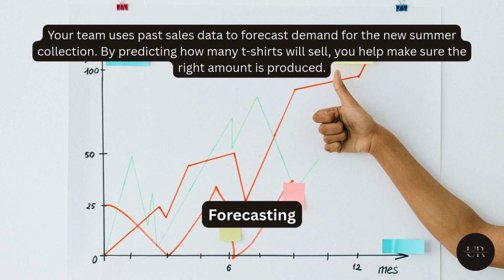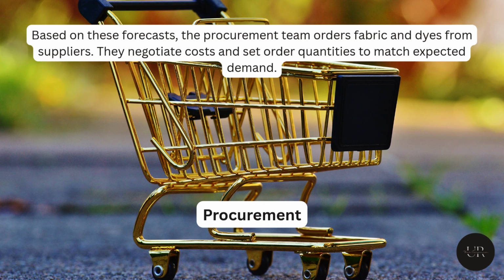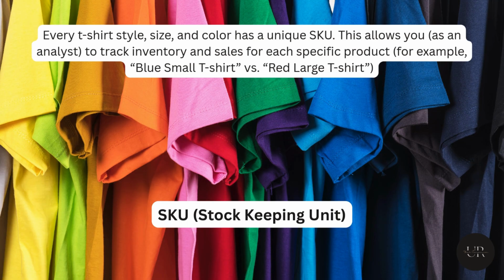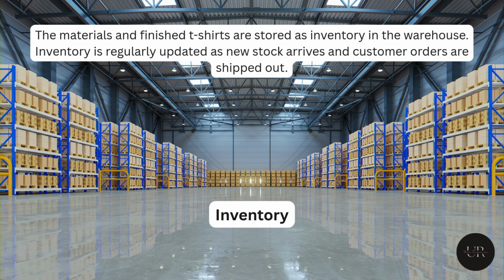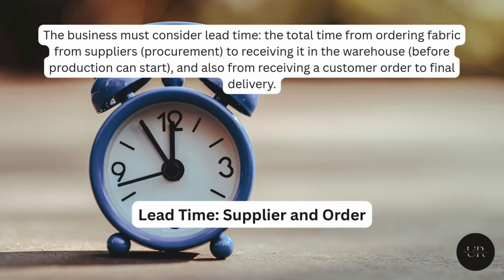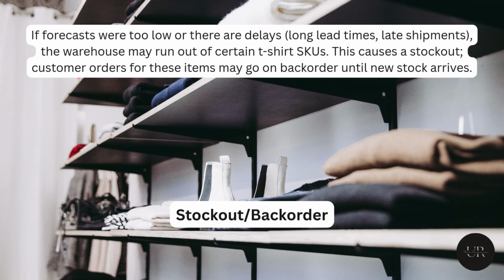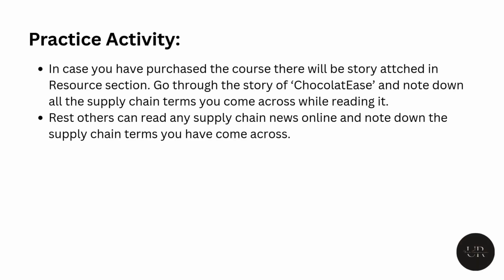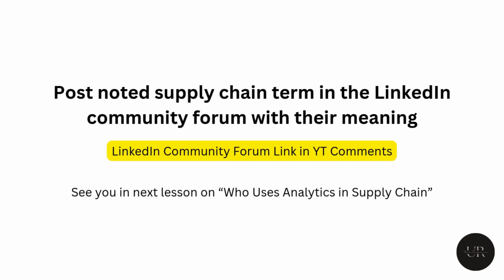Common Supply Chain Terms! Supply Chain Mastery for Data Analyst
In this video you will:
1. Understand essential supply chain terms and abbreviations used in analytics and reports.
2. Relate each term to a real business scenario (so it’s not just jargon).
3. Build your own glossary in Excel as a quick reference sheet for future lessons.

Link to purchase the course for accessing the study materials and resources